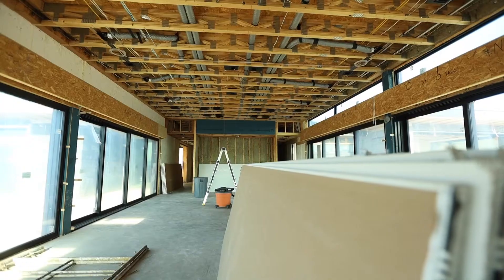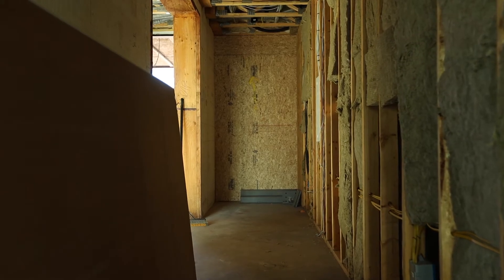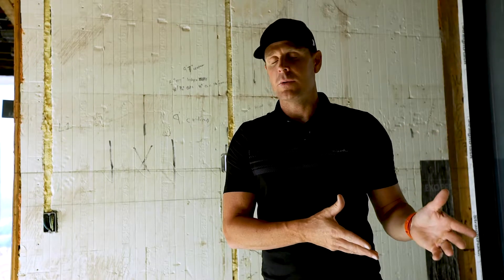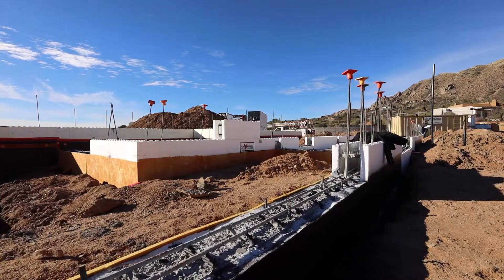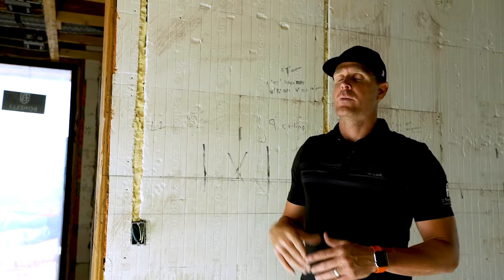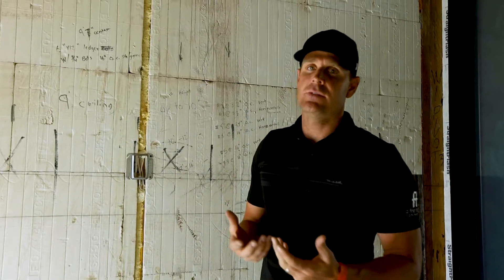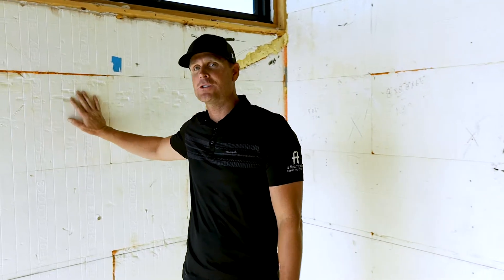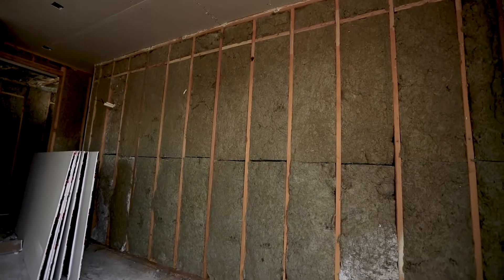Net Zero Home Build Series | Episode 21 | Running Electrical In @FoxblocksICF | AFT Construction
In Episode 21 of our Net Zero Home Build Series Brad talks about running electrical in this ICF home. Having to channel the ICF to run the electrical and the added cost we see in doing ICF. Check out this video.

People and Companies Involved:
@Construction Instruction
Cosan Studio
K&Q Interiors
Solstice Stone
Circa Lighting
Kohler
LP